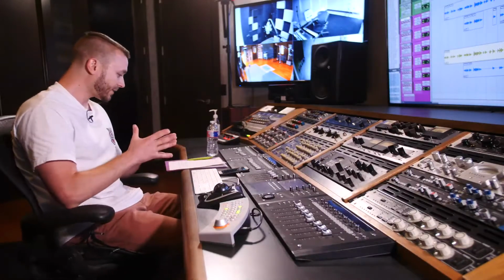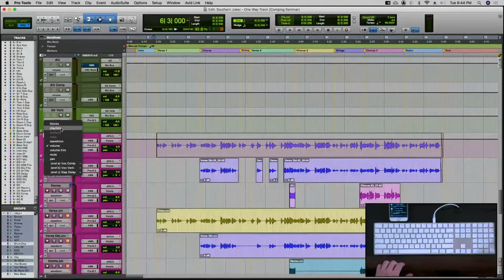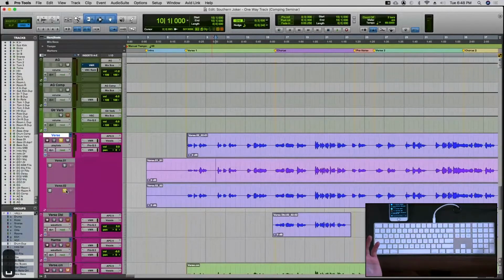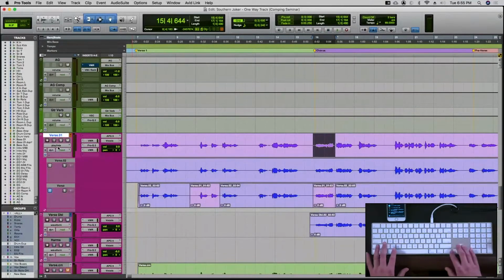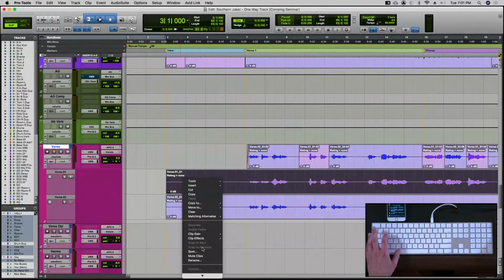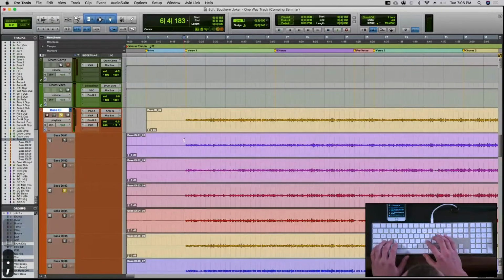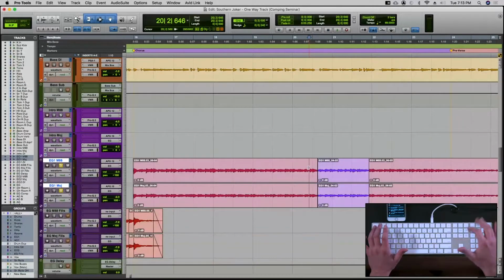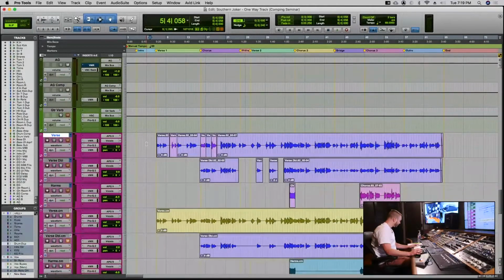Comping Playlists in Pro Tools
Ben Kliever will be showing you the ihow to setup playlists and comp tracks in Pro Tools at TRCOA Studios.